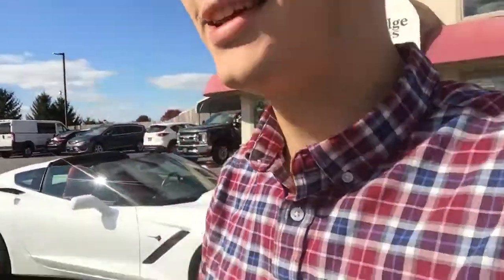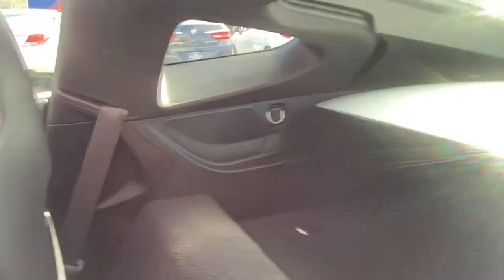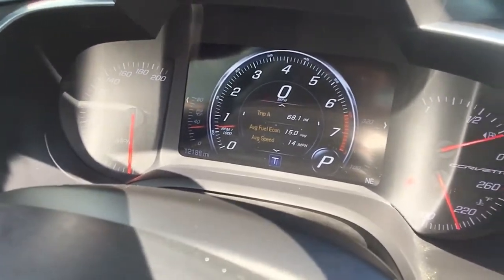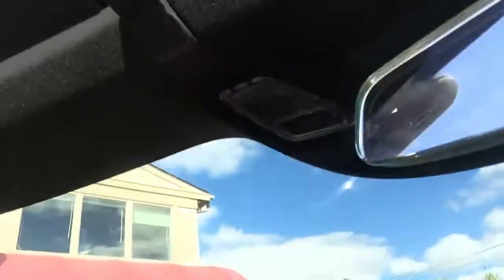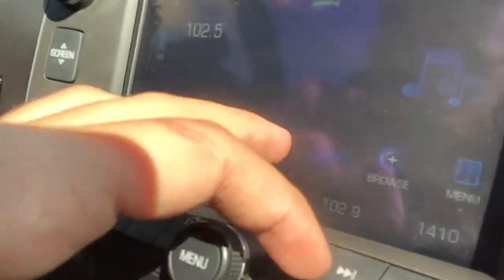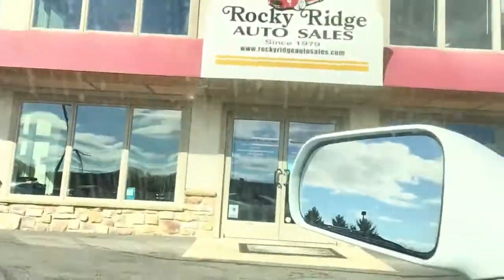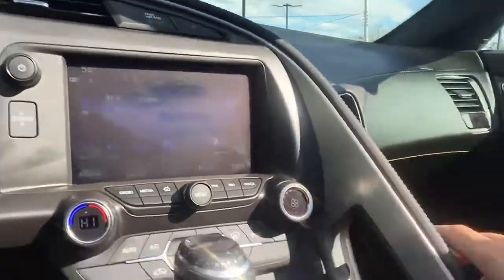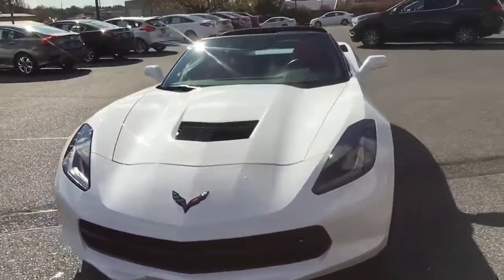CORVETTE Stingray st#12058 ONLY 12k MILES